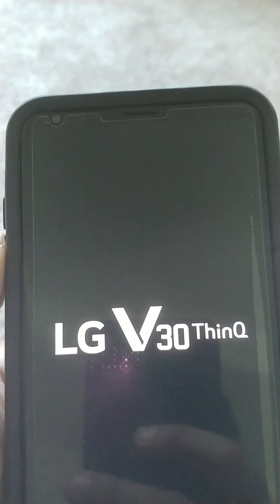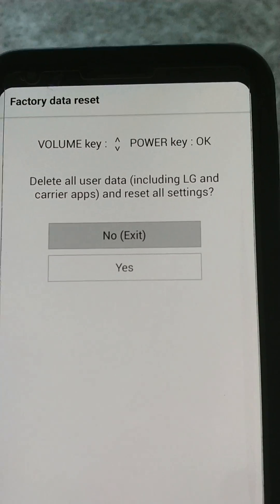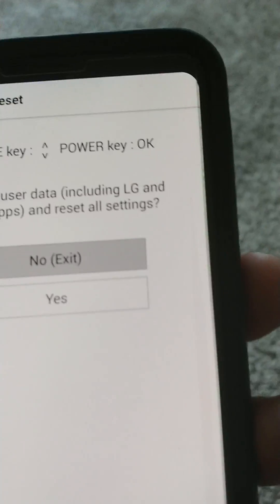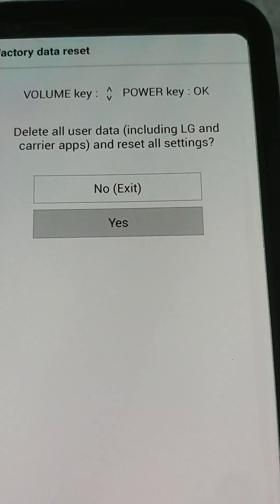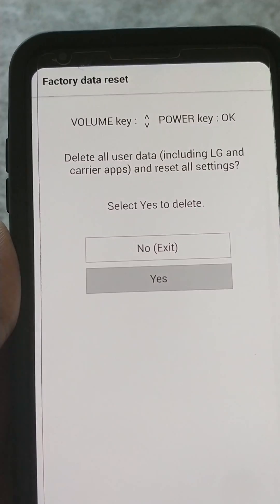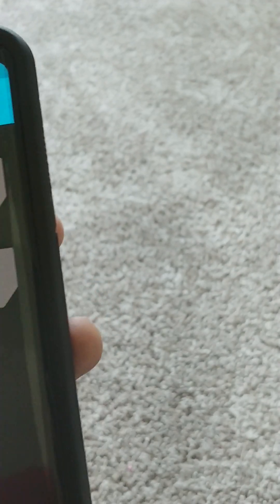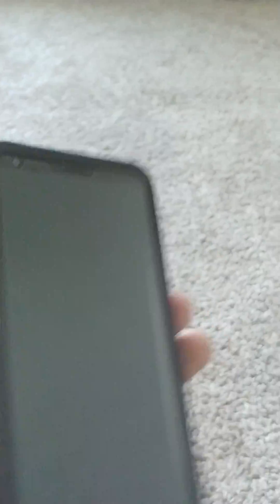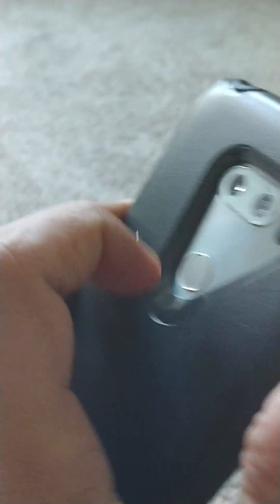LG V30 Hard reset, Boot into TWRP using Chicken dance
Either you can boot into TWRP if you already have installed TWRP on your LAF/Recovery partition or you can just do the factory reset using this method.